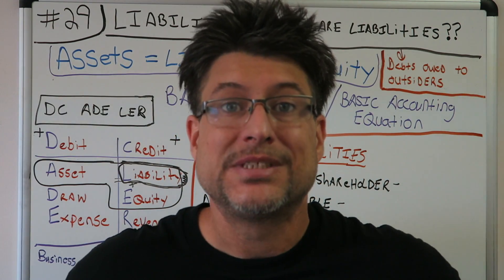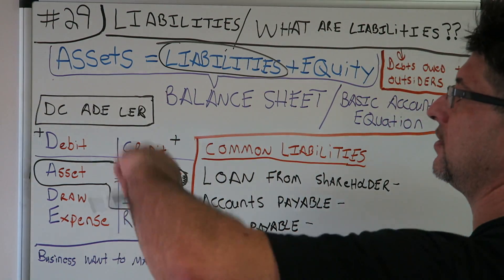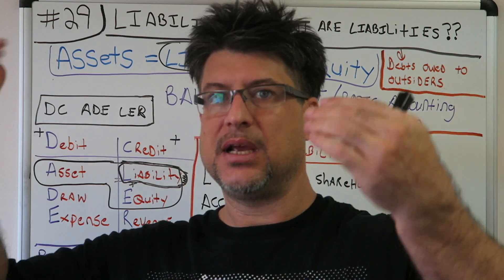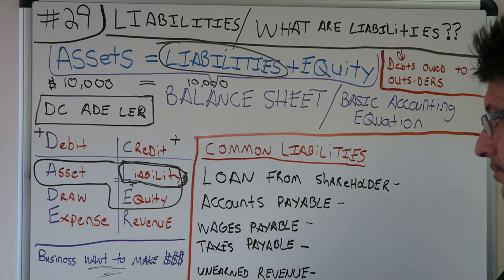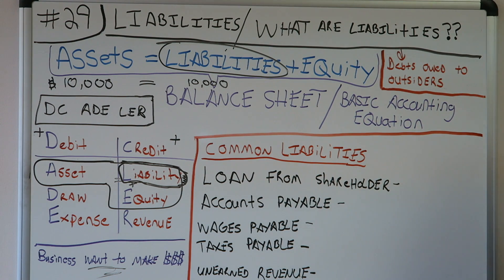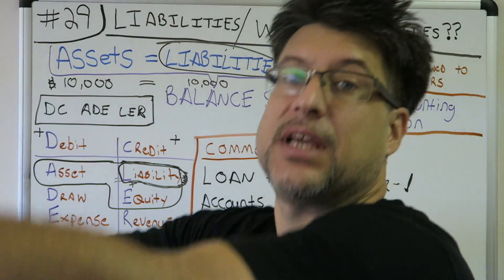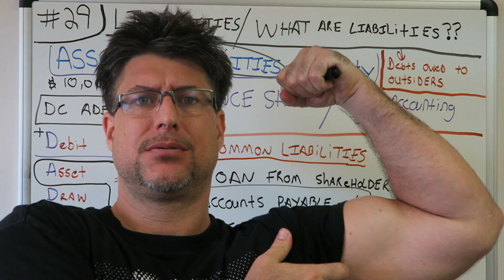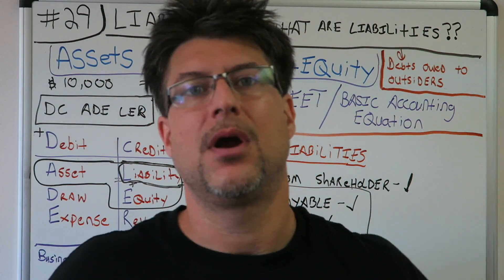Accounting for Beginners #29 / Liabilities / What are Liabilities / Accounting 101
BEST ACCOUNTING PLAYLIST ON YOUTUBE ! Accounting for Beginners #29 / Liabilities / What are Liabilities / Accounting 101 I do my best in this video to discuss the Liabilities, and where they fit in the Balance Sheet & the basic Accounting Equation. The easiest way to keeps debits and credits, and Assets = Liabilities + Equity ( Accounting Equation) straight. This is how i passed the CPA Exam to become a licensed CPA in the State of Florida. You can use the information in the video on your first day of Accounting class all the way tho being a CPA. Debits, Credits, Assets, Draw, Expenses, Liabilities, Equity, Revenue. This video has a very basic example and can be used in the most advanced situations. Learn Debits and Credits and the basic accounting equation which is assets = liabilities + equity. This will also help with the income statement which is Revenues - Expenses. I hope you enjoy the video. In this video i go over journal entries. Get your tips here in this accounting for beginners video. There is also information on the balance sheet here in this video. I also go over Accounts Receivable, Accounts Payable, Depreciation, Accumulated Depreciation, Putting Assets on the books, Fifo and Lifo Inventory Valuation, and so much more in this series for beginners.